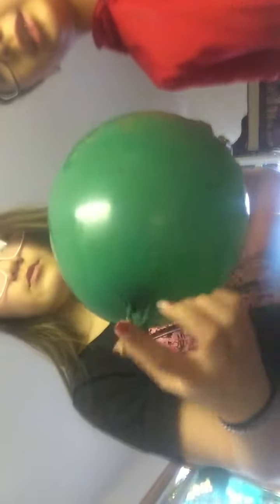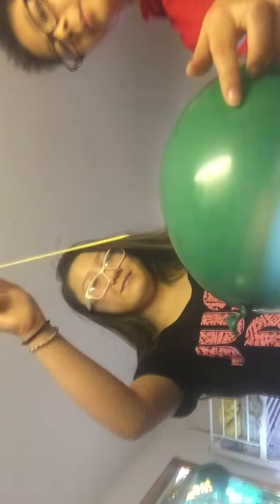3 Magic Tricks That You Can Do At Home- Ft. Tammy( My Sister )